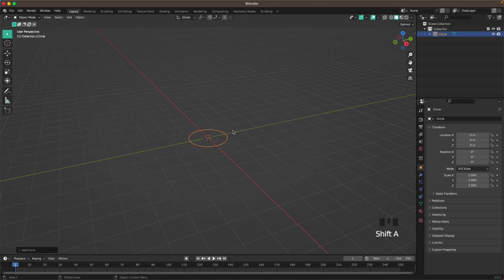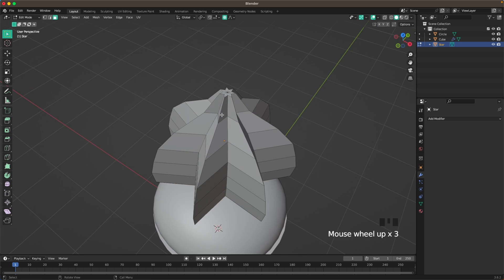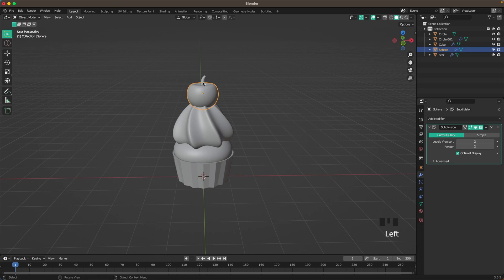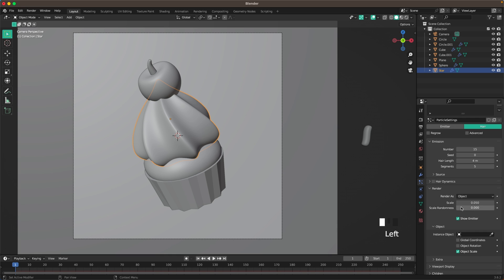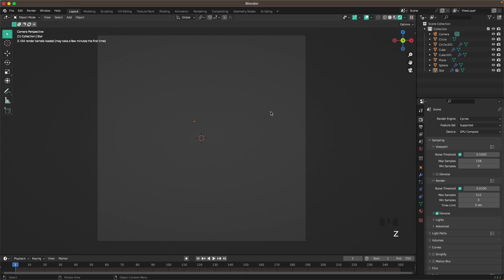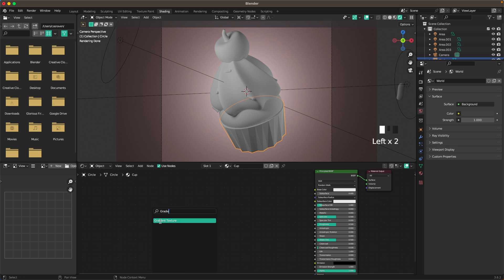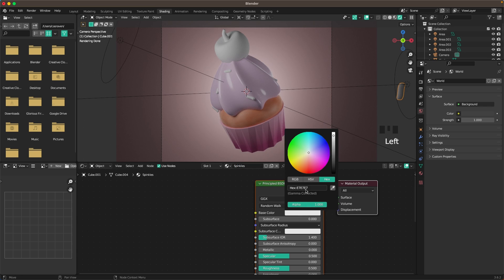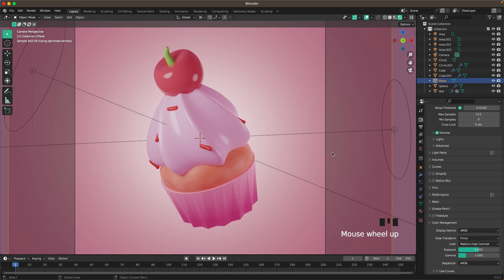Blender Tutorial: Easy 3D Muffin for Beginners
In this 17 minute Blender 3D Muffin Beginner Tutorial, we'll dive into the fundamentals of 3D modeling using Blender.

Whether you're a complete beginner, just looking to create something fun, or looking to enhance your 3D Blender skills, this step-by-step tutorial is perfect for you.

No prior Blender experience is required! I’ll take it slow and ensure you grasp each concept along the way.

🤔 Have Questions?

🚀 Timestamps:
00:00 - Modeling
05:30 - Camera Setup
10:00 - Lighting Setup
11:50 - Adding Materials